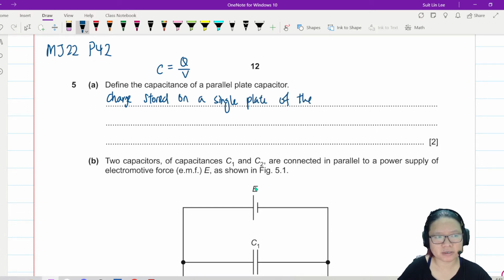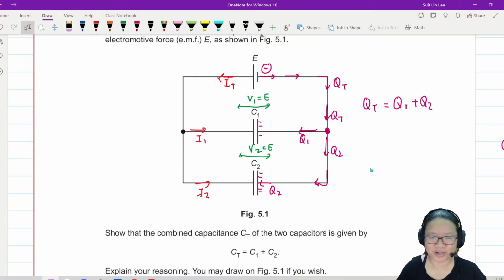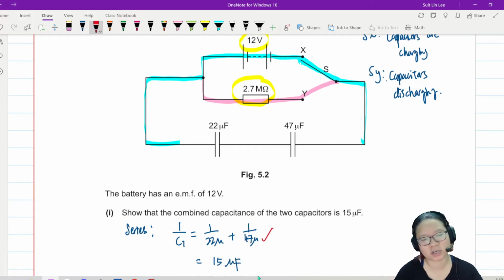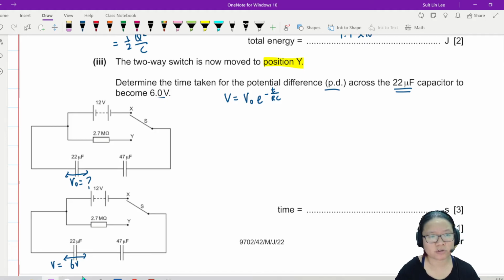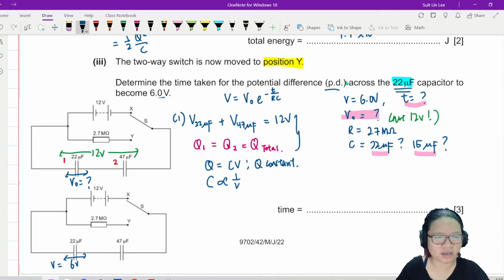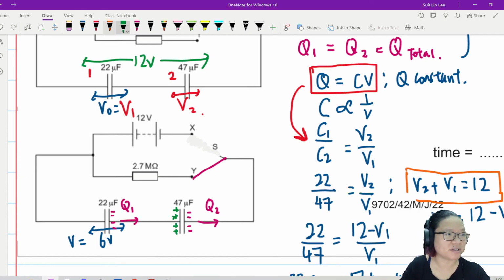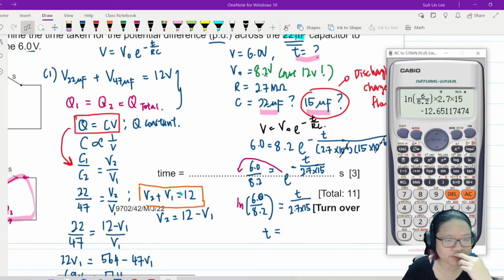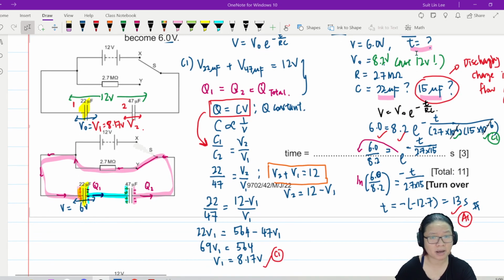MJ22 P42 Q5 Capacitor Series Discharging | May/June 2022 | Cambridge A Level 9702 Physics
9702/42/M/J/22: (a) Define the capacitance of a parallel plate capacitor.

(b) Two capacitors, of capacitances C1 and C2, are connected in parallel to a power supply of electromotive force (e.m.f.) E, as shown in Fig. 5.1. Show that the combined capacitance CT of the two capacitors is given by CT = C1 + C2. Explain your reasoning. You may draw on Fig. 5.1 if you wish.

(c) Two capacitors of capacitances 22μF and 47μF, and a resistor of resistance 2.7MΩ, are connected into the circuit of Fig. 5.2.

The battery has an e.m.f. of 12V.

(i) Show that the combined capacitance of the two capacitors is 15μF.
(ii) The two-way switch S is initially at position X, so that the capacitors are fully charged. Use the information in (c)(i) to calculate the total energy stored in the two capacitors.
(iii) The two-way switch is now moved to position Y. Determine the time taken for the potential difference (p.d.) across the 22μF capacitor to become 6.0V.